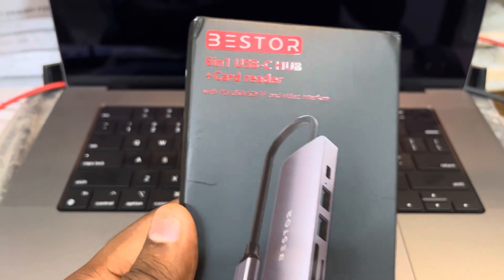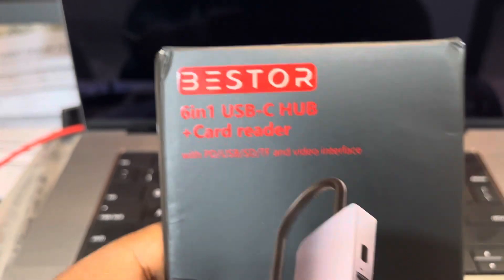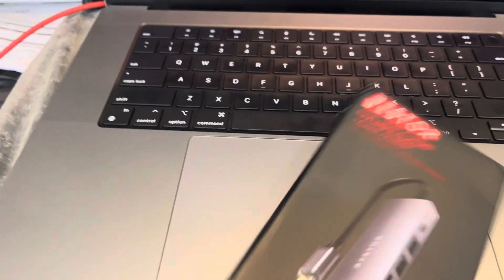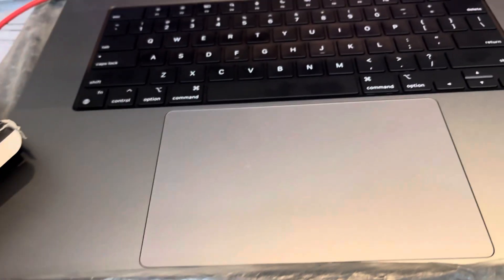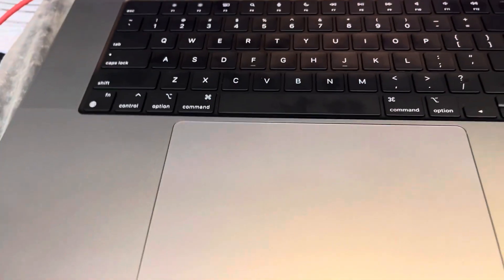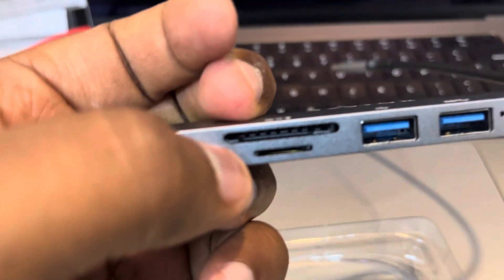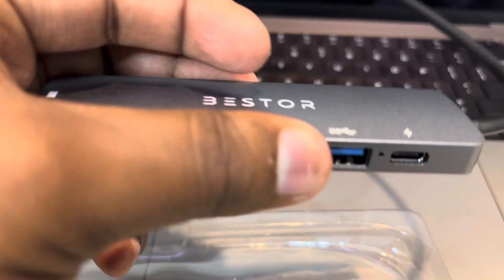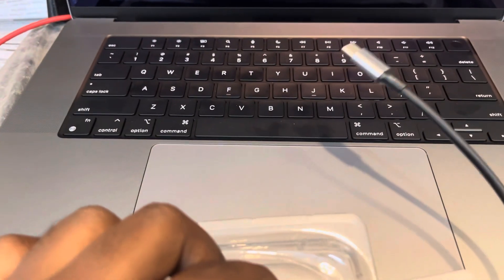Bestor 6in 1 USB-C Hub